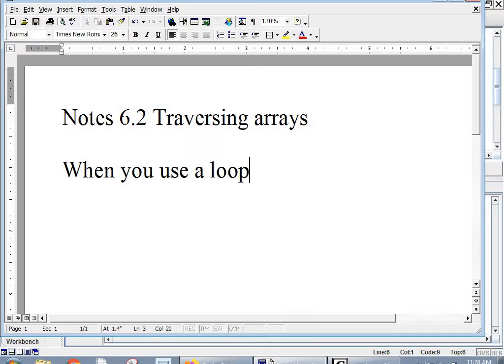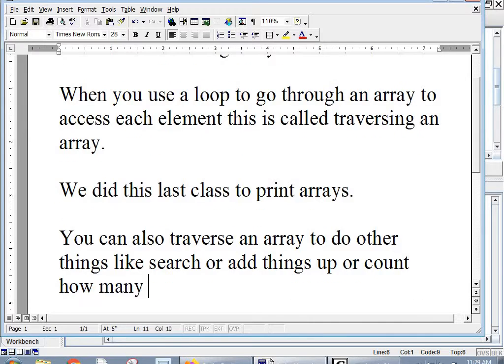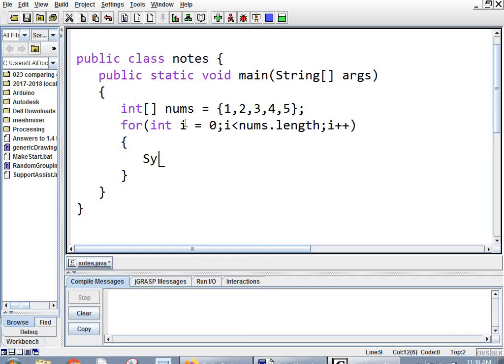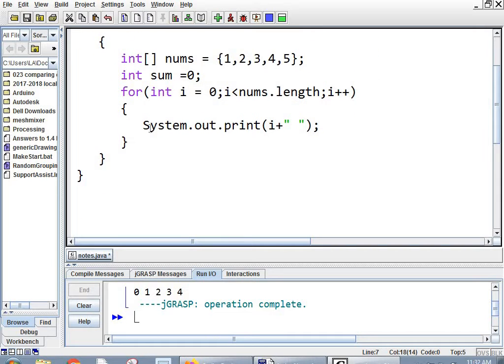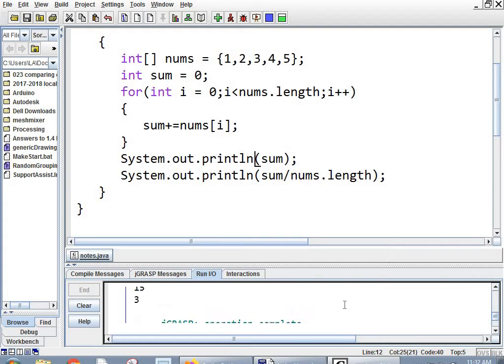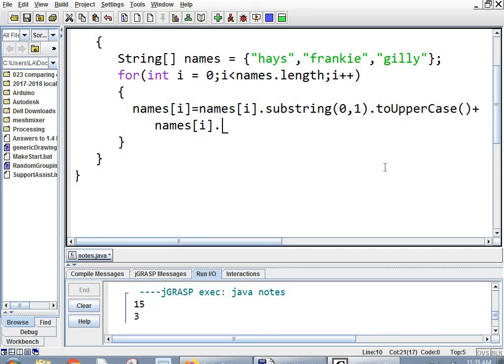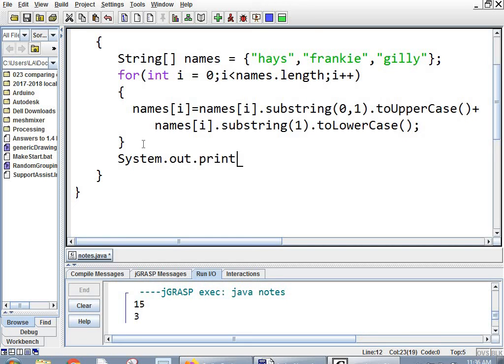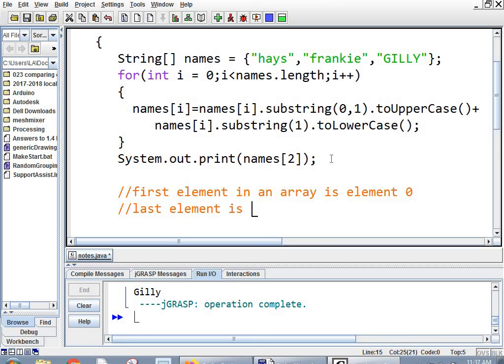047 Notes 6.2 Traversing Arrays